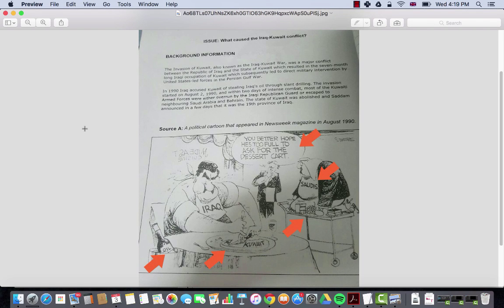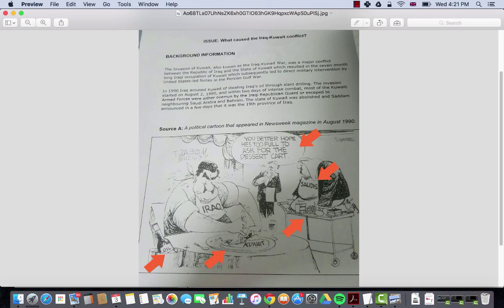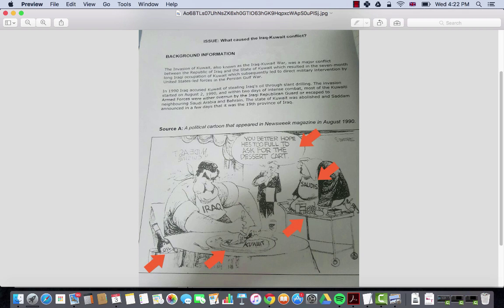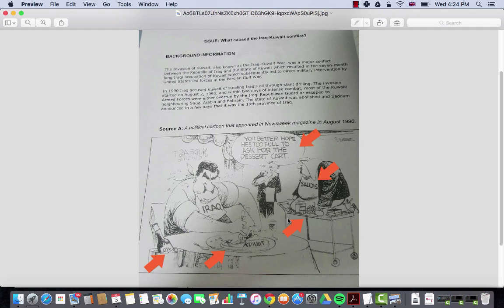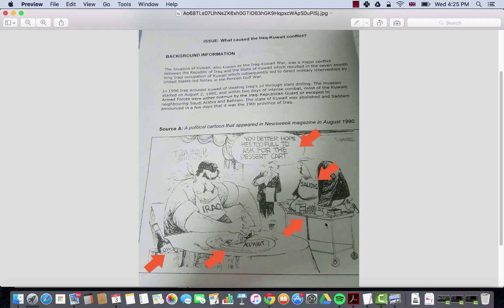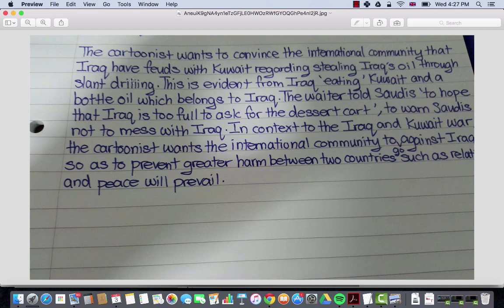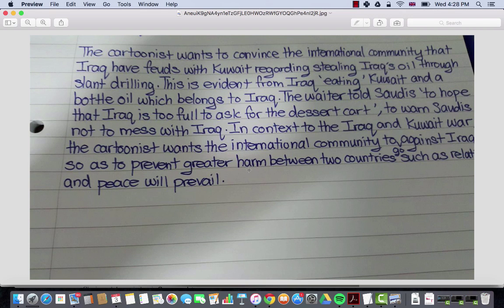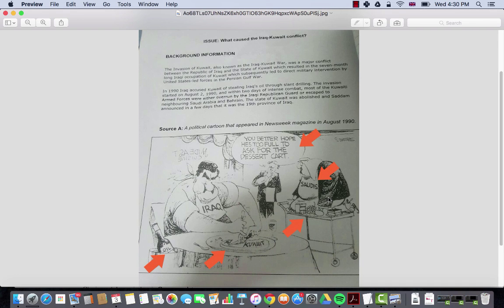Iraq-Kuwait Political Cartoon SBQ Inference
This video walks you through how to make sense of a political cartoon and piece an answer together to the qn of 'Why did the cartoonist draw this cartoon?'

Want a FREE History and Social Studies SEQ Guide?